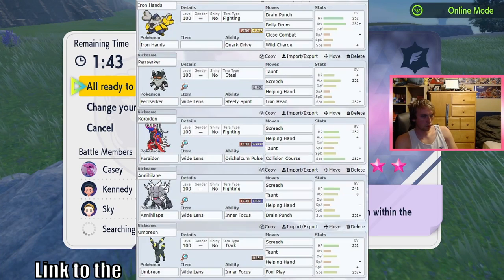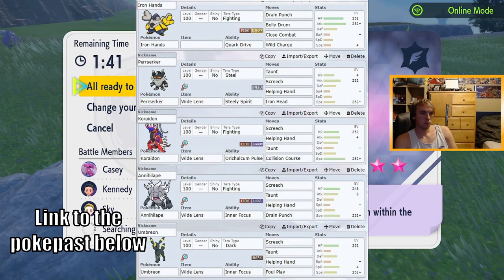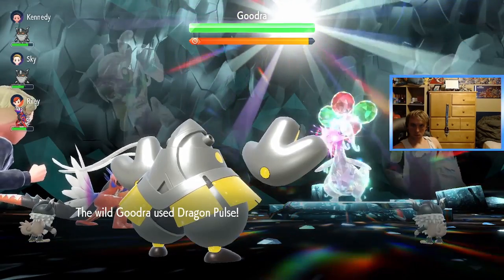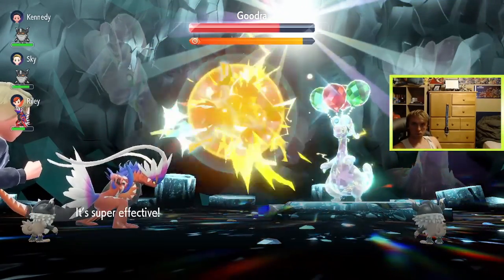How to ONE SHOT 6 star raid in Pokémon Scarlet and Violet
I one shot 25+ bosses in Pokémon Scarlet and Violet
(A Counter to Unaware, disguise and multiscale is to bring a Pokémon with mold breaker)